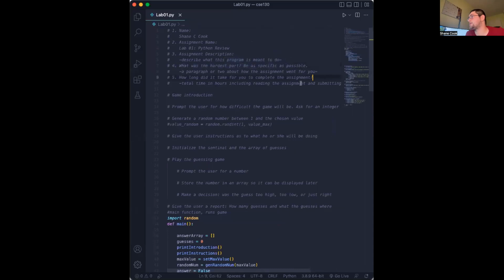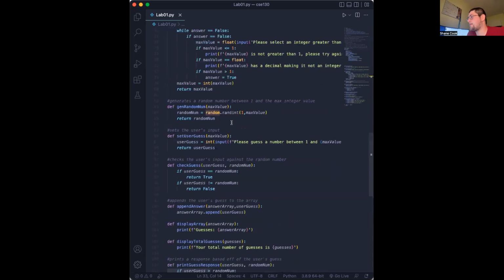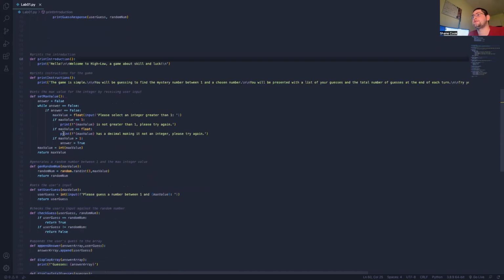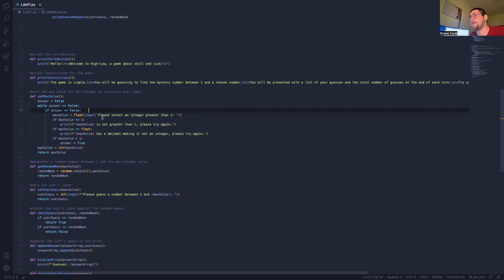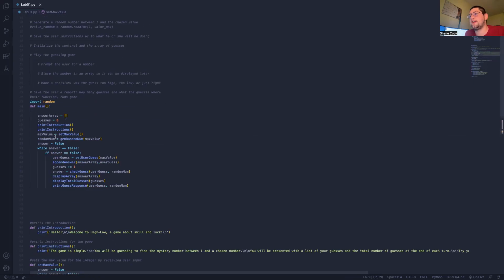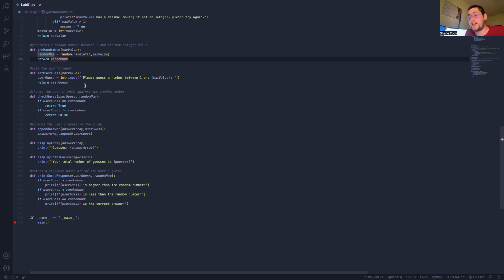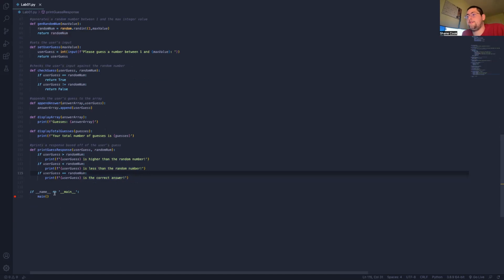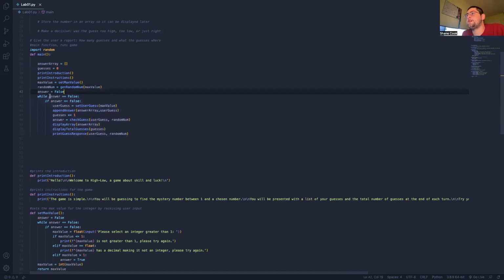CSE 130 - W01 Lab: Python Guessing Game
This was an assignment for CSE 130 at BYU-Idaho for the Week 1 Lab Assignment. The video demonstrates a simple "High-Low" guessing game.